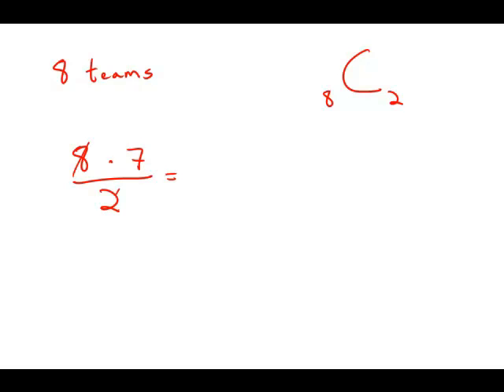GMAT Official Guide 13: Problem Solving 133